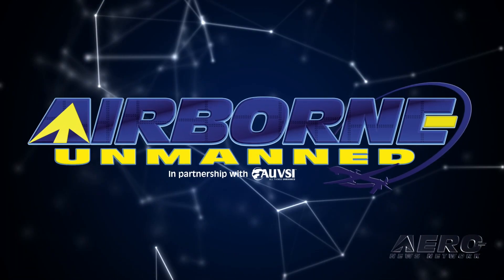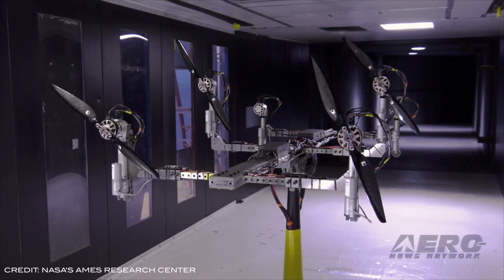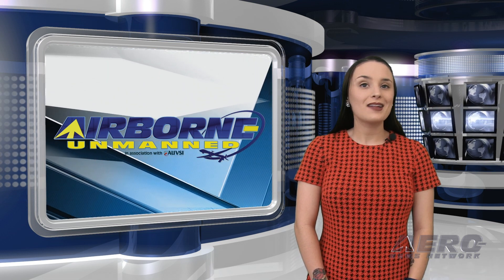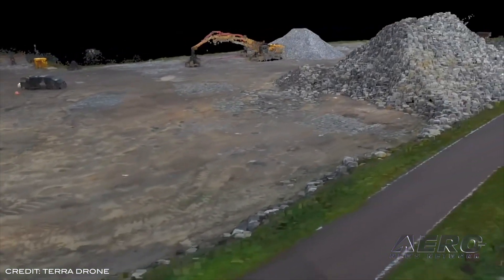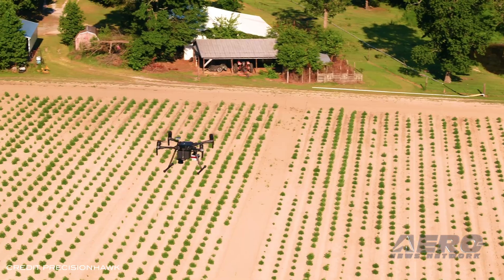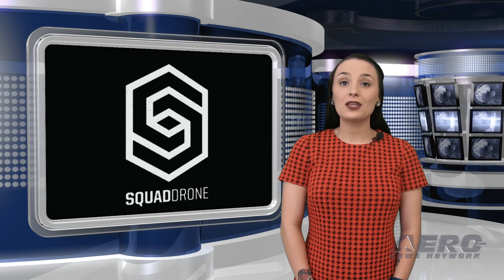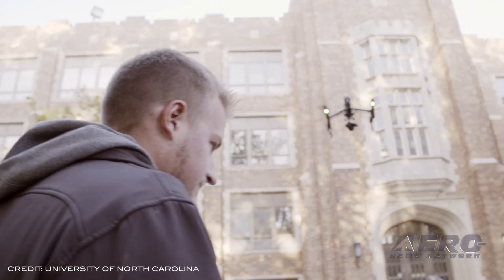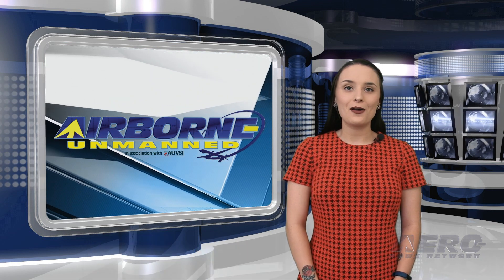Airborne-Unmanned 12.17.19: NASA Multirotor, Cannabis Drones?, UND UAS Degree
Also: Altitude Angel, GA-ASI Demo Flights, Terra Drone, Global Agriculture Drones Market

NASA has developed a flexible way to test new designs for aircraft that use multiple rotors to fly. The Multirotor Test Bed, or MTB, will let researchers study a wide variety of rotor configurations for different vehicles, including tiltrotor aircraft, mid-sized drones and those future air taxis. The agency released a video showing the MTB set up in a four-rotor configuration during a recent demonstration inside the U.S. Army’s 7- by 10-foot wind tunnel at NASA’s Ames Research Center in California’s Silicon Valley. While spinning, the rotors move between a forward, airplane-like orientation and an upward, helicopter-like one that can simulate vertical takeoff and hovering. The entire structure tilts, too, mimicking different orientations of an aircraft as it flies. A non-binding letter of intent has been signed between GRN Holding Corporation and Squadrone that will allow the cannabis company to purchase the drone operator. But don't expect drones to be dropping pot at your door. The intent of the deal is to launch a B2B delivery drone program for the hemp and cannabis industries. The drones would be outfitted with a cashless payment system to allow for closed-loop payments on delivery. Ten years ago, nobody knew how long it would be before the commercial potential of unmanned aircraft systems would be unleashed. That didn’t stop UND’s John D. Odegard School of Aerospace Sciences from becoming a leader in the field in 2009, by becoming the first university to offer a degree program in UAS  operations. It was the start of many firsts in the field of unmanned aircraft for North Dakota. All this -- and MORE in today's episode of Airborne-Unmanned!!!

Airborne-Unmanned 12.17.19 is chock full of info in this Weekly News Episode, Tuesday, December 17th, 2019... Presented by Aero-TV veteran videographer and Airborne Host Sophie Hurlock and is supported by ANN CEO/Editor-In-Chief Jim Campbell, Chief Videographer Nathan Cremisino, and Aero-Journalist Tom Patton, this episode covers:

NASA Aeronautics Develops Multirotor Test Bed
Cannabis Company Strikes Deal For Potential Drone Delivery
UND UAS Degree Program Reaches 10-Year Anniversary
Altitude Angel Awarded Dutch UTM Contract
GA-ASI Begins Demonstration Flights In Greece European
Terra Drone Invests In Canada’s Unmanned Aerial Services Inc.
Growth Forecast In The Global Agriculture Drones Market